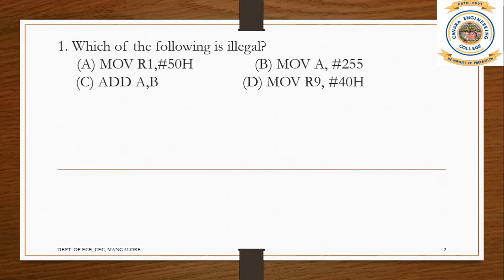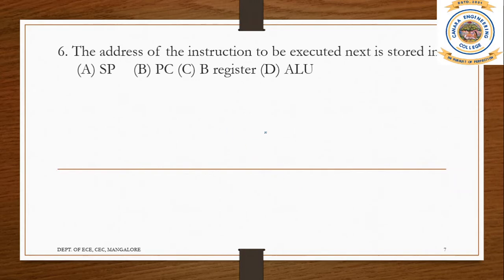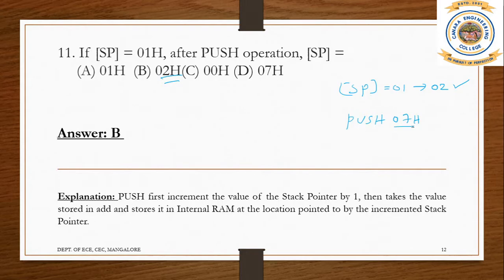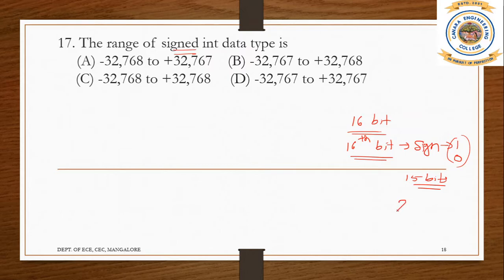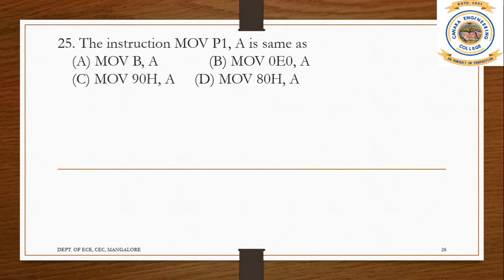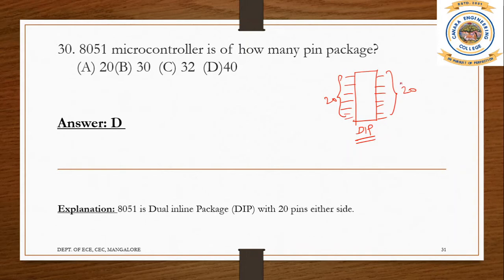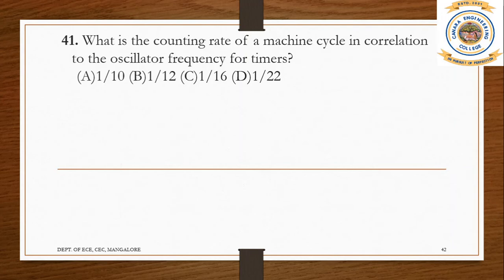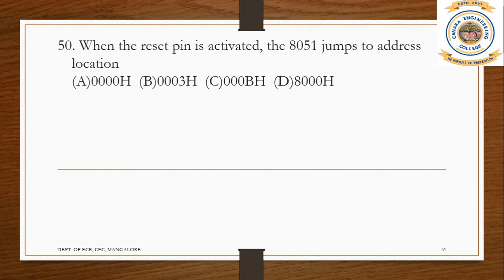DCET Electronics and Communication Microcontroller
This video contains discussion of questions and answers related to microcontroller 8051

Name of the staff: Mr. Divyesh Divakar
Department: Department of Electronics and Communication Engineering